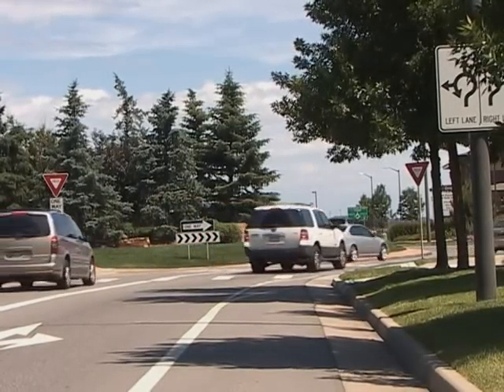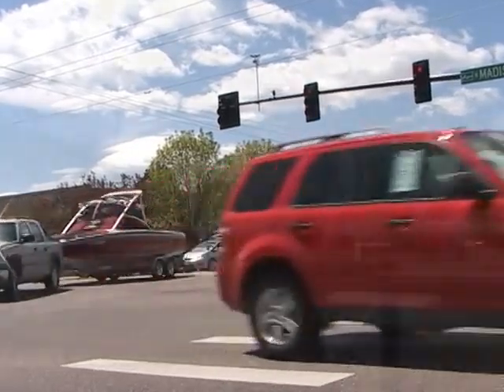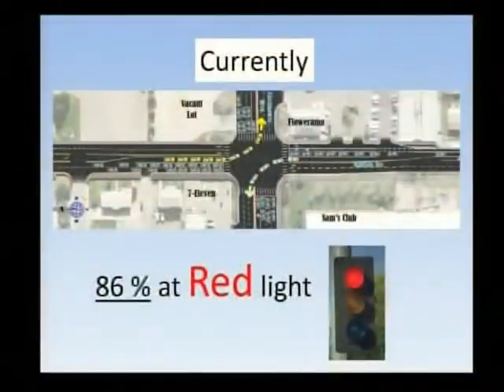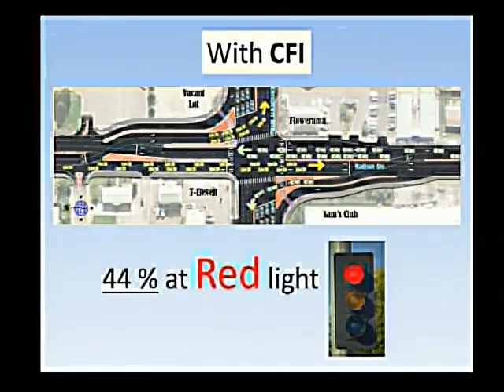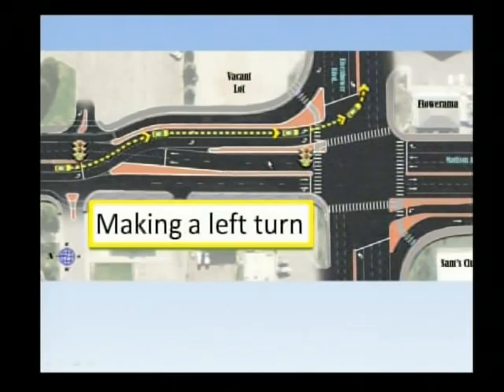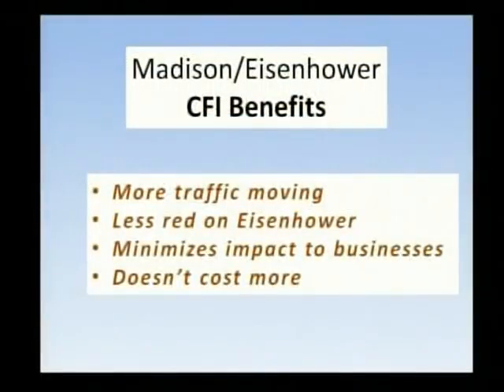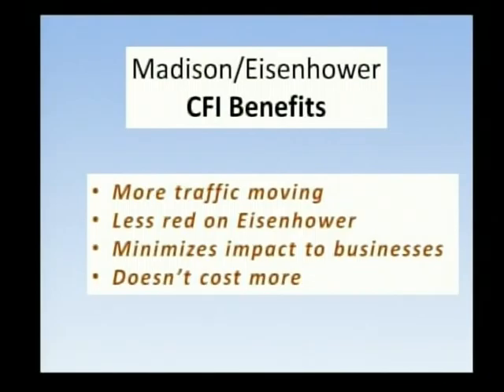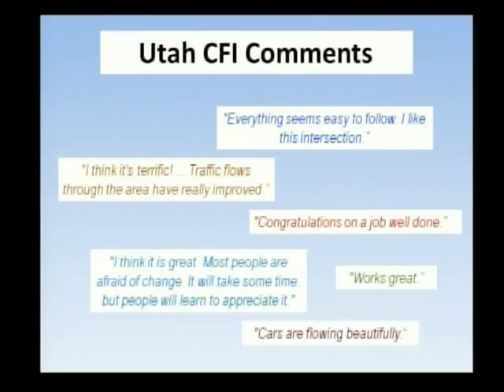CFI explained on "Loveland's Talking" TV show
Details of the Continuous Flow Intersection planned for Madison/Eisenhower are discussed.